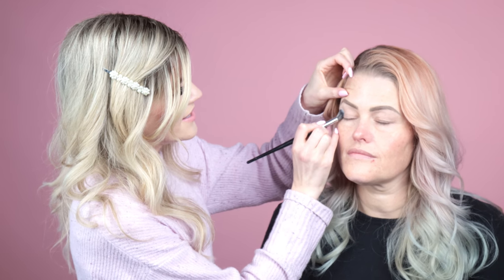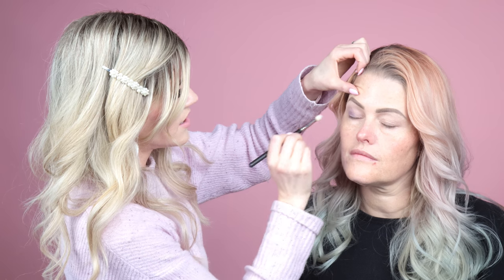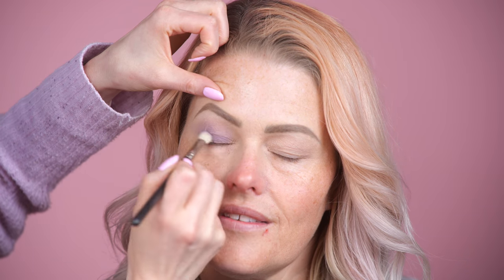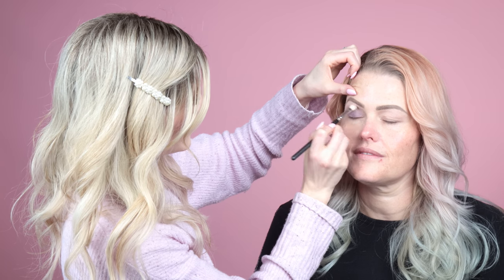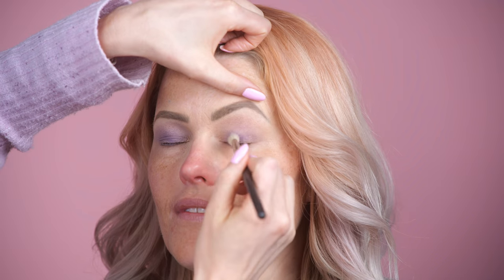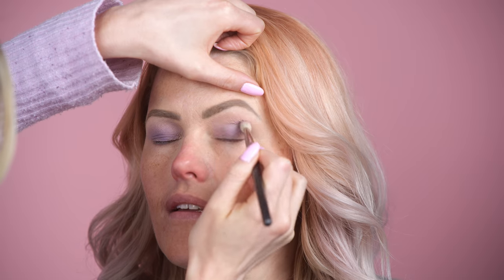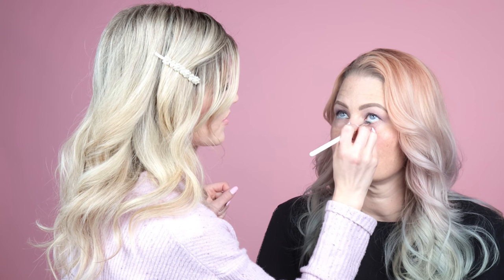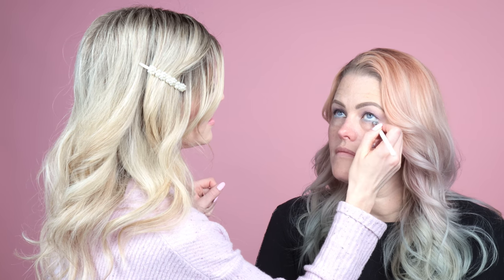MAGICAL MAKEOVER! Violet And Teal Pastel Smokey Eyes | Makeup Tutorial For Blue Eyes And Dry Skin